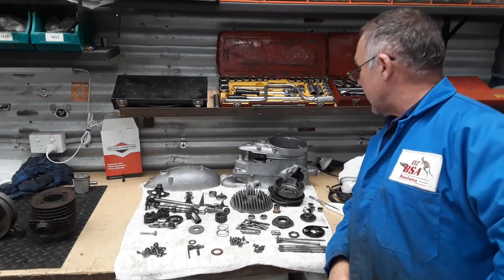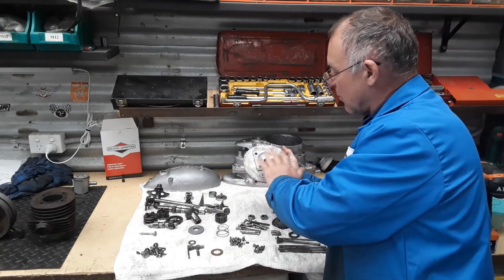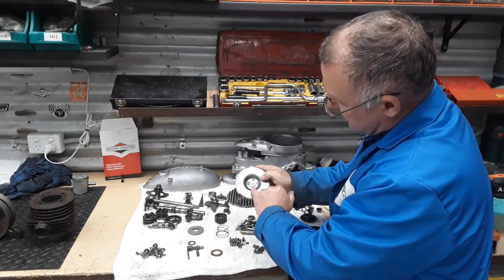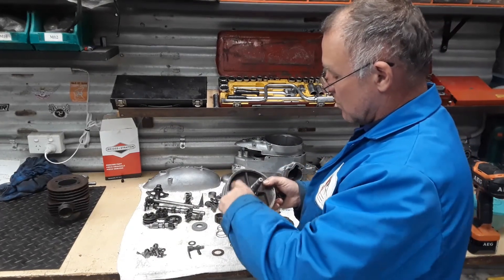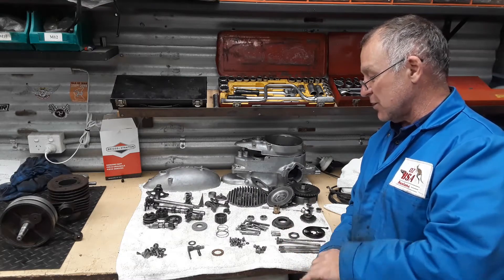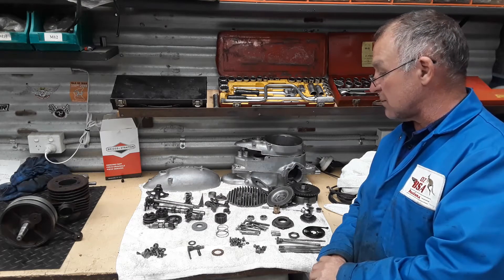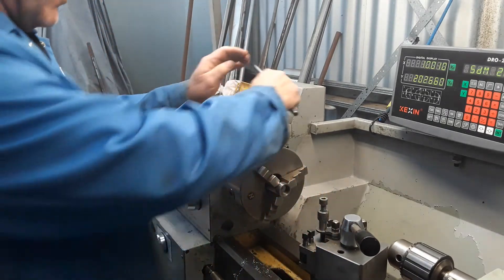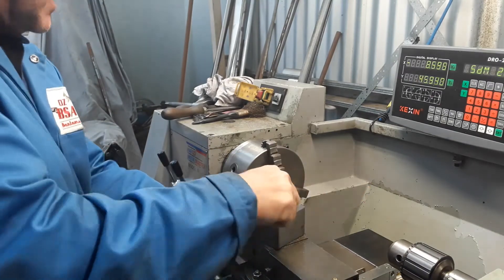Ep 12 Oz BSA Bantams race bike restoration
Restoration of an early 50's BSA Bantam race bike